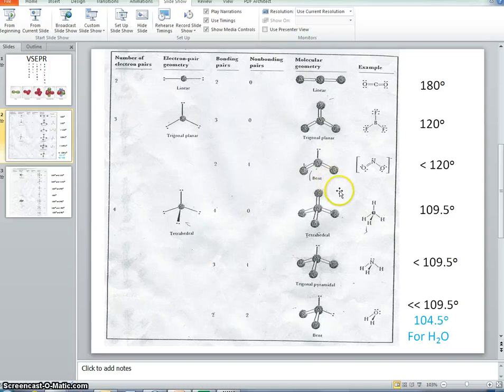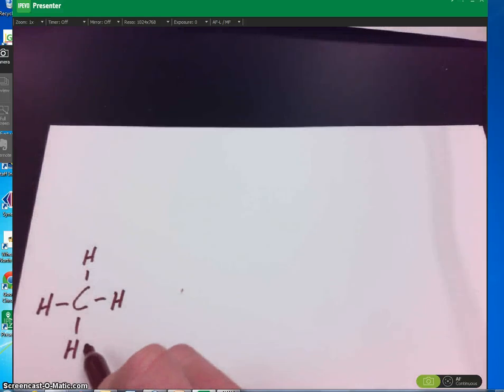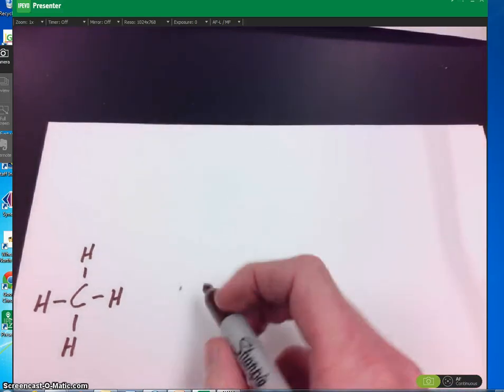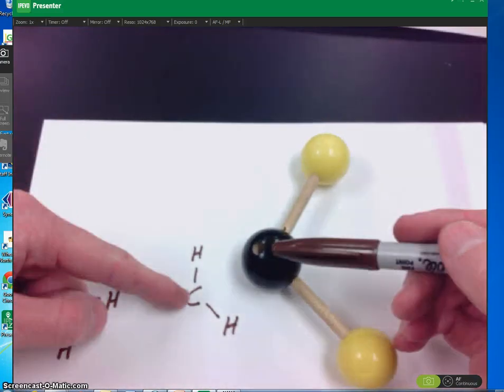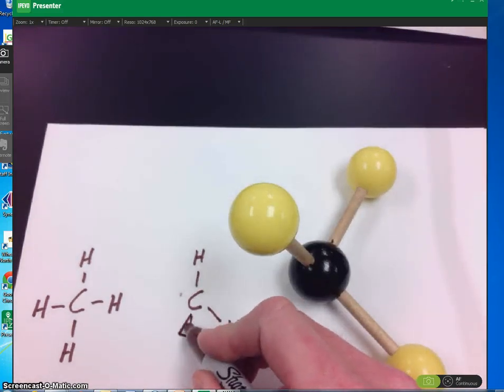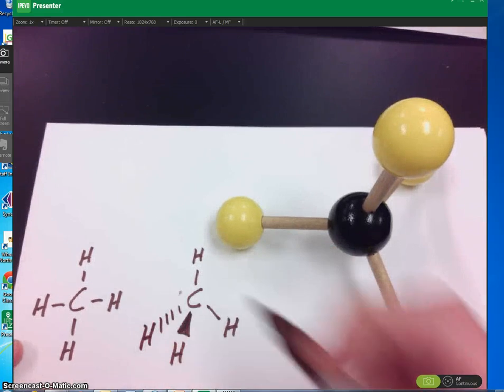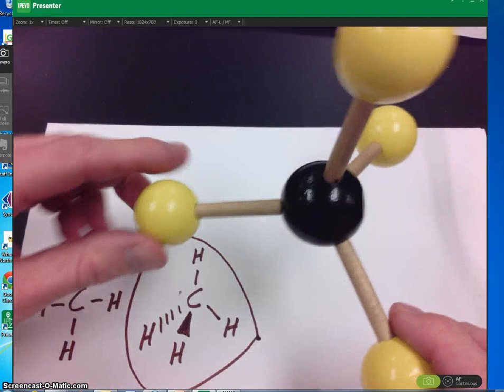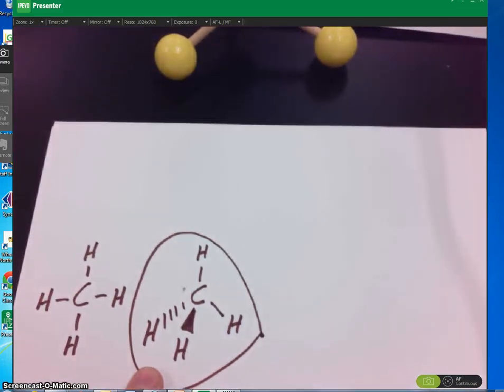#14 tetrahedral shape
more VSEPR structures